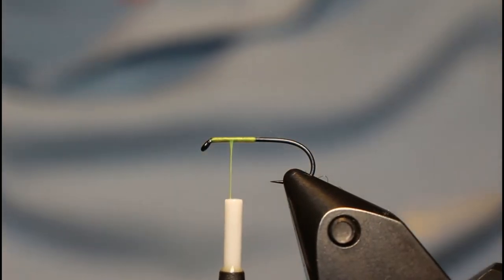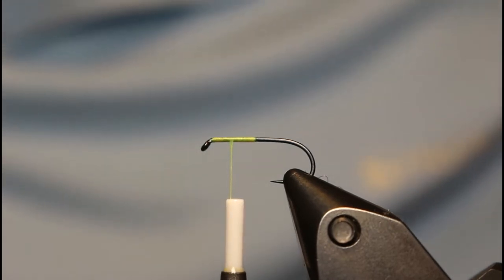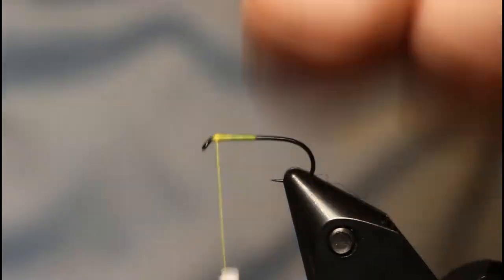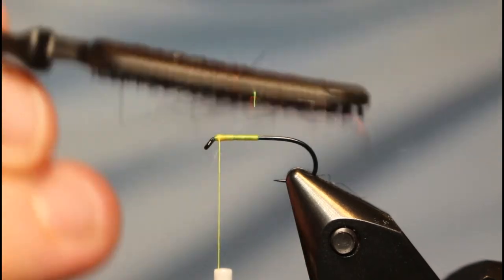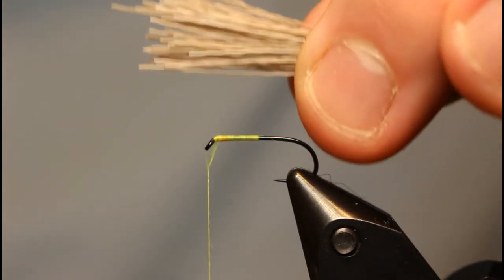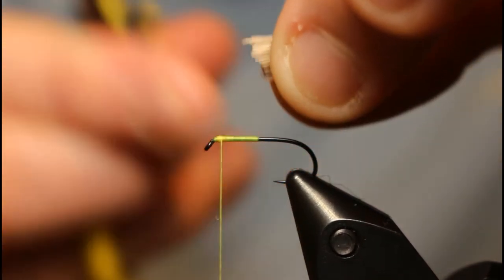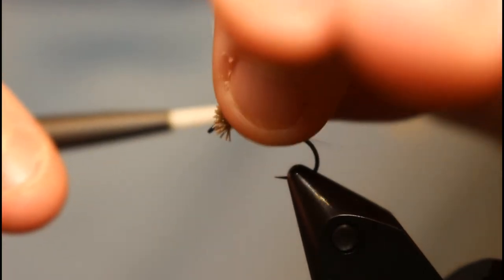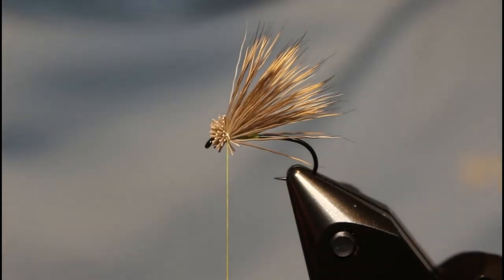FLY TYING: "HOW TO" tie in a Elk/Deer hair Caddis wing!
First of the "HOW TO" series. This method is very consistent and produces BEAUTIFUL caddis wings (with lots of practice).